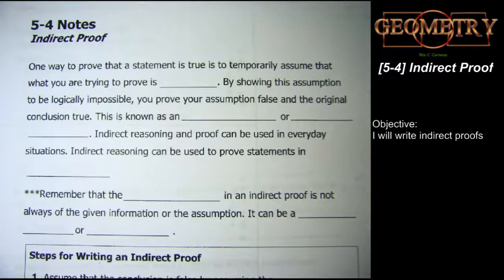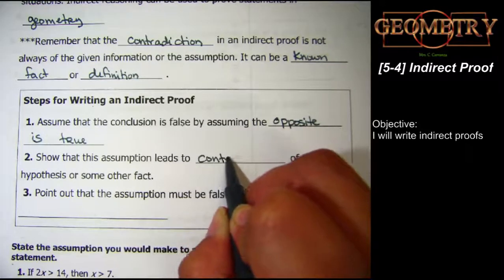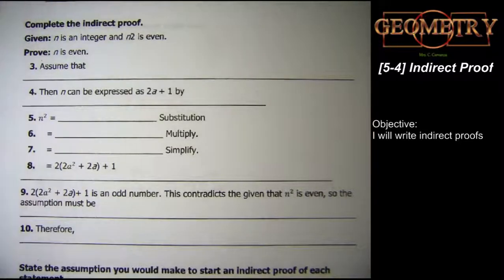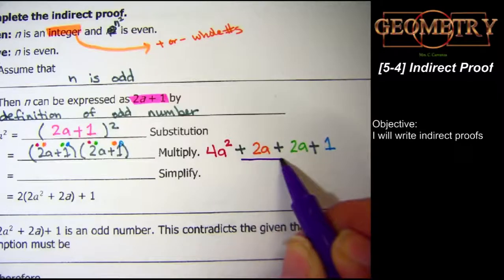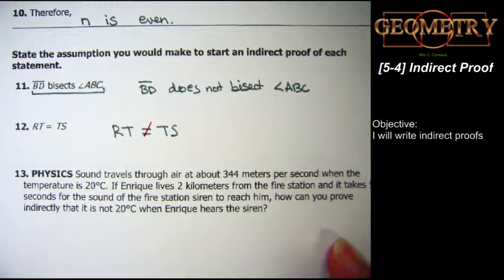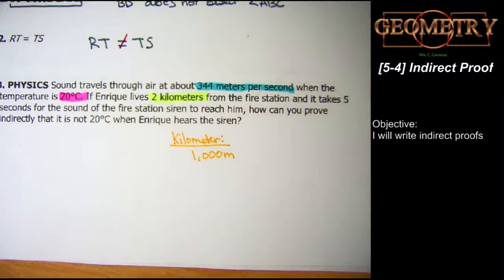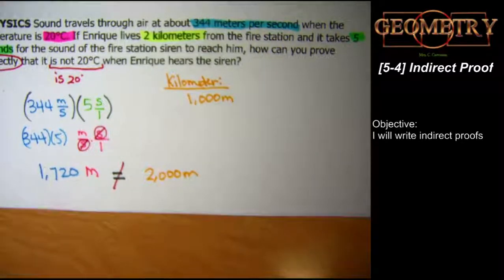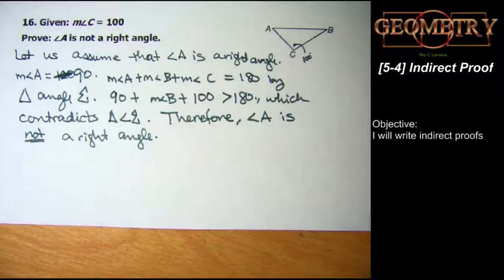[5-4] Indirect Proofs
WARNING! The bell for second lunch rings during this recording. If you are using earbuds, please be careful!